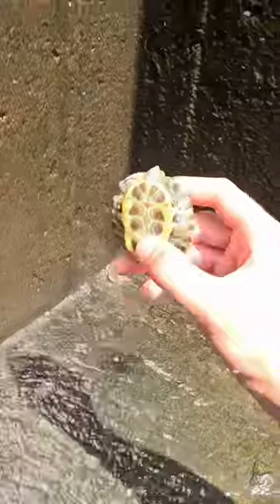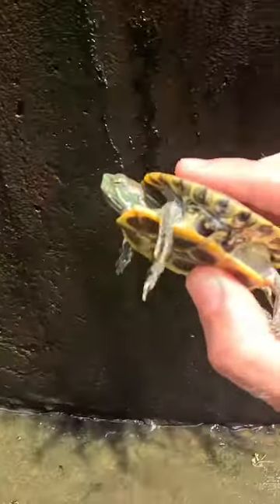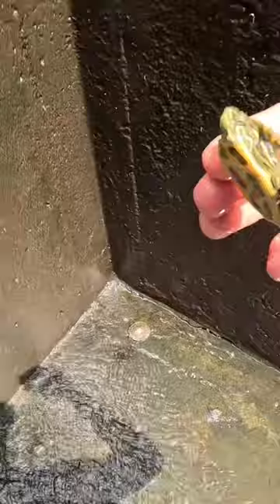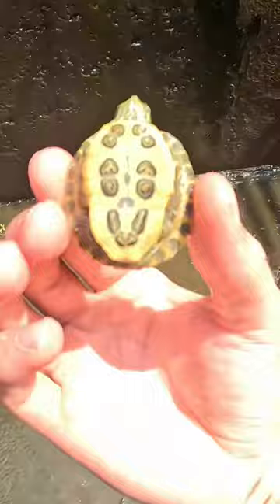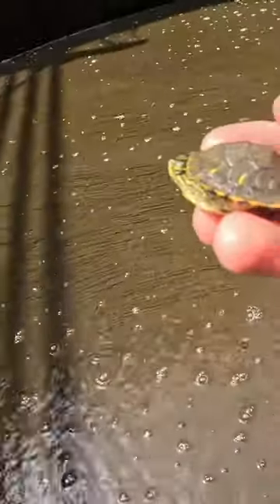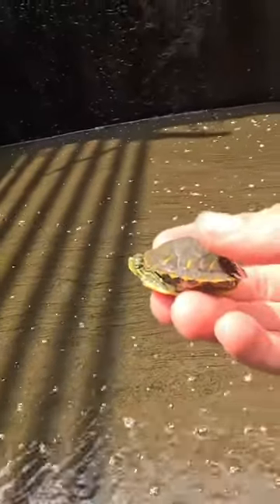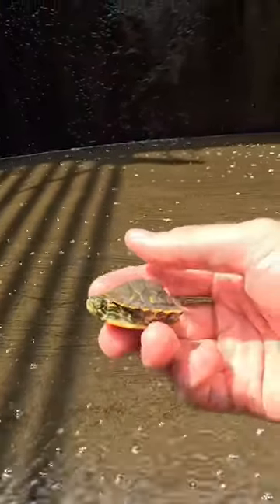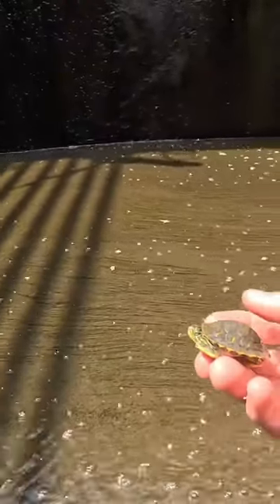Be Careful With Baby Turtles…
Why you have to be careful picking up baby turtles!